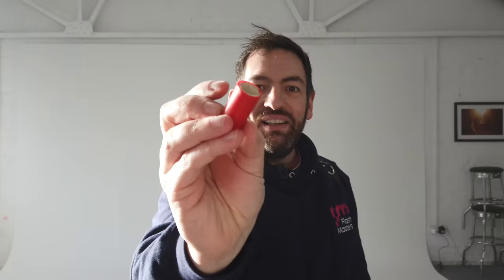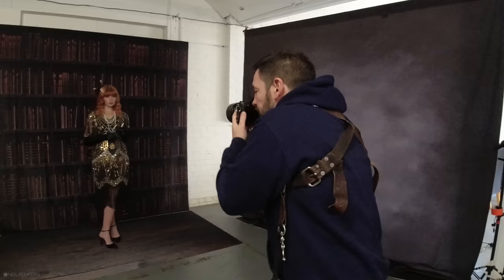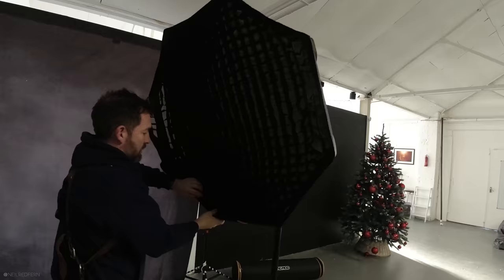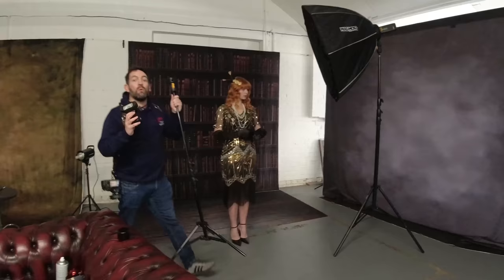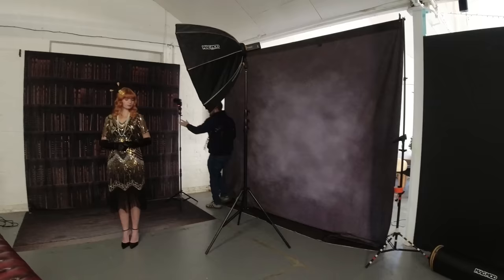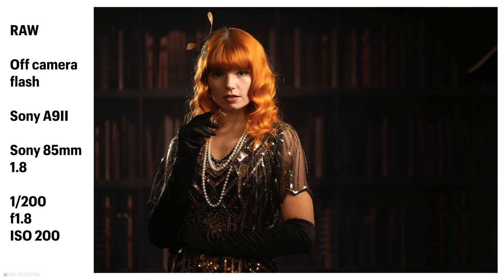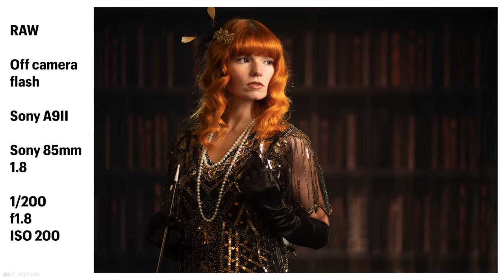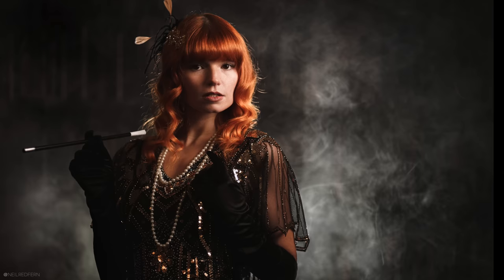How I shot this | Off camera flash portrait with SMOKE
In this video I show you exactly how I created a 1920s style off camera flash portrait of my friend Darcie using the MagBox Pro 42" Octa, a Godox V860III speedlight and a smoke pellet!

All the photographs in this video were taken on my Sony A9II with my Sony 85mm f1.8 lens. I lit Darcie the model with the MagBox Pro 42" Octa softbox.

A huge thank you to my friend Neil Ridley for allowing me to use his amazing photography studio in Lancashire, UK for this shoot. If you are interested in hiring the studio (and trust me it is amazing!) then you can contact Neil through his Instagram

A massive thank you to Darcie for modelling and being so amazing as always!

And also to my partner Helen for not only filming but also for doing such a great job helping me by being in charge of the smoke which we used!